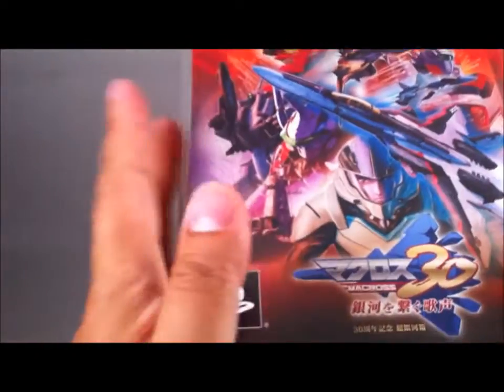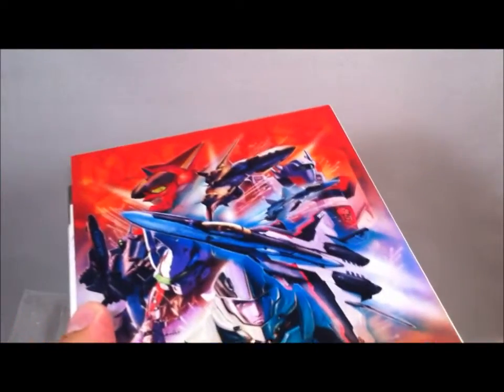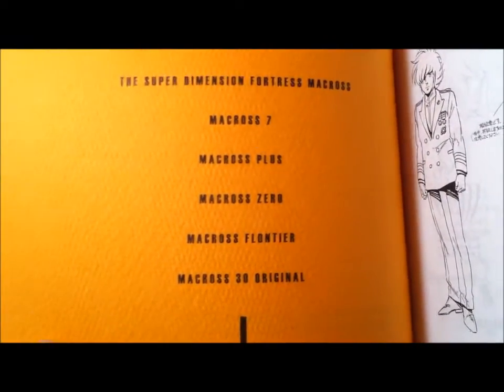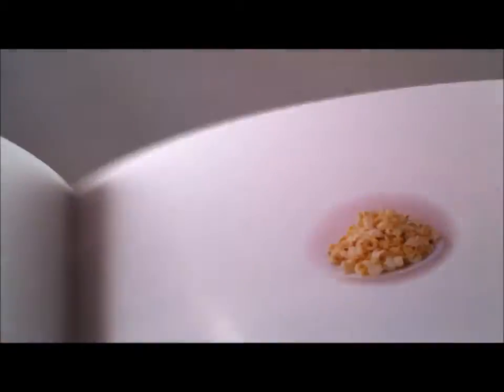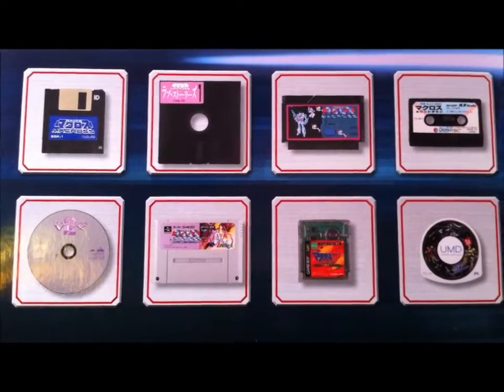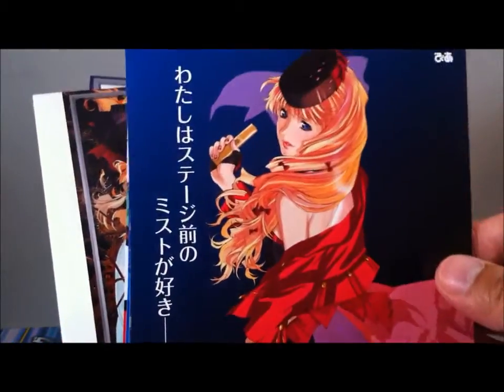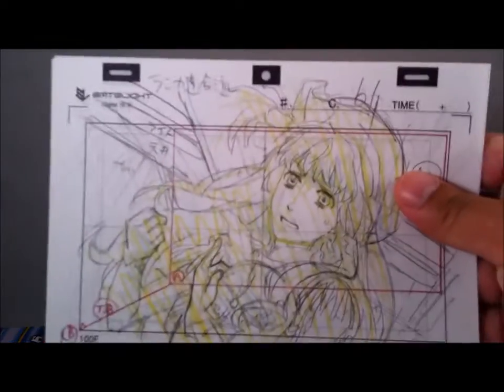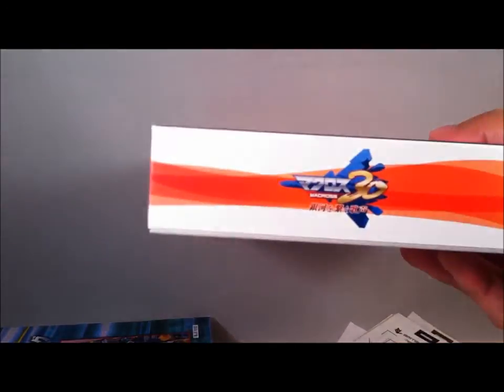PS3 Macross 30: Limited Edition Unboxing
MSRP: 9,770 yen.